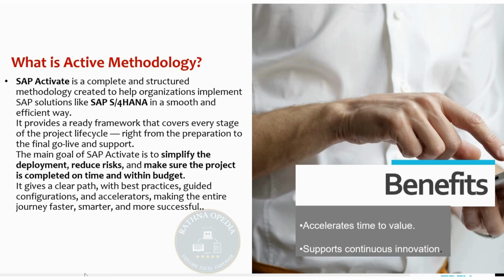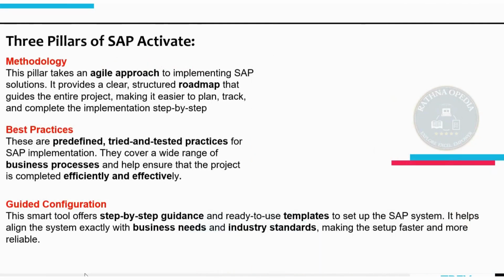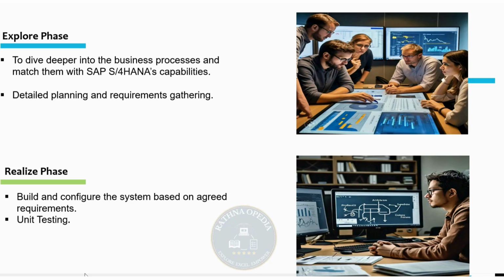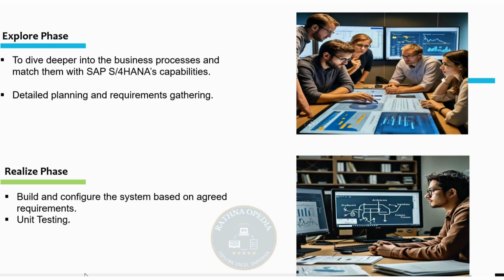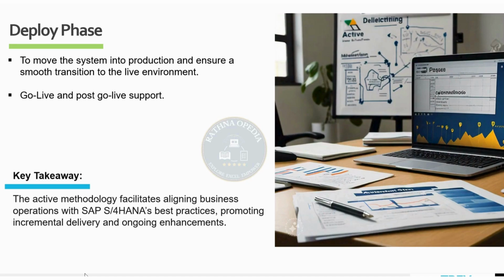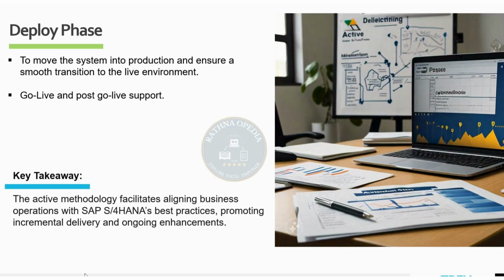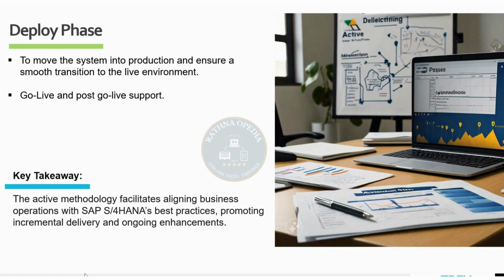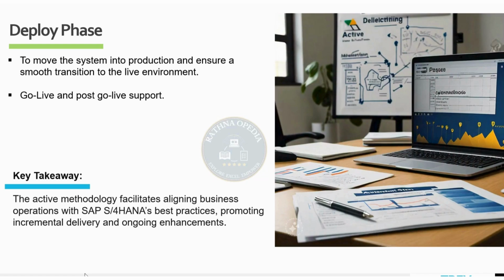SAP Activate Implementation Methodology Explained | Phases & Key Activities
Welcome to Rathna Opedia! 🌟
In this video, we dive into one of the most essential topics in modern SAP projects — the SAP Activate Implementation Methodology. Whether you’re a beginner or preparing for interviews, understanding this structured approach is crucial in today’s SAP S/4HANA environment.

📚 In this video, you will learn:
✔️ What is SAP Activate?
✔️ Key phases: Discover, Prepare, Explore, Realize, Deploy, and Run
✔️ Activities in each phase
✔️ Why Activate is important in S/4HANA projects
✔️ Real-world implementation insights